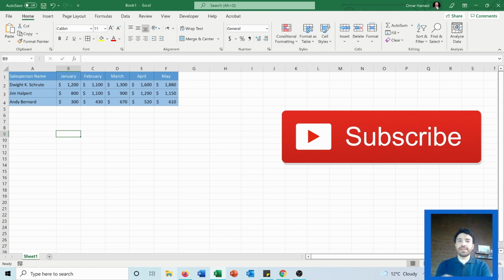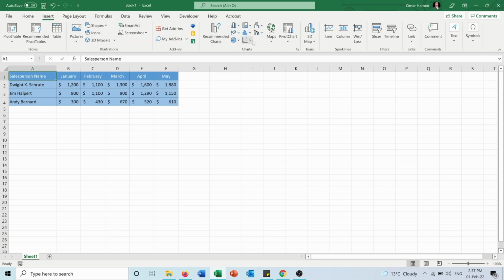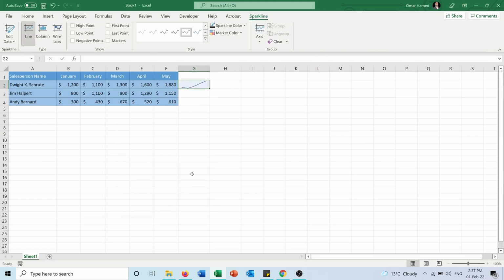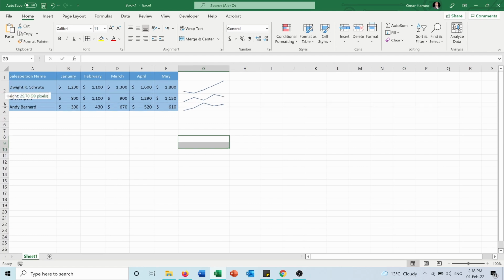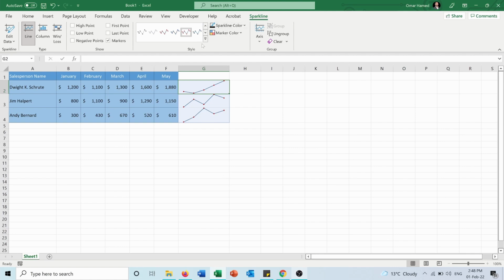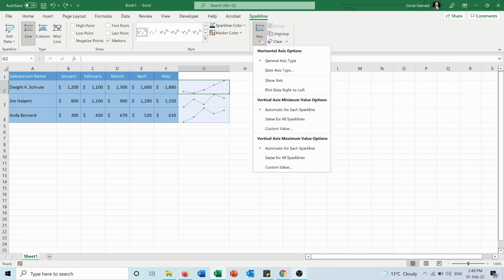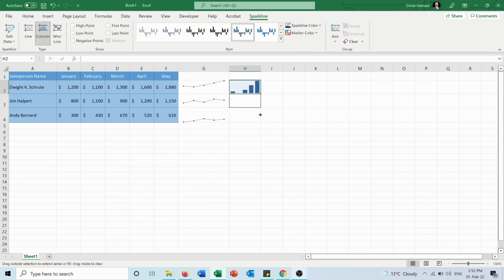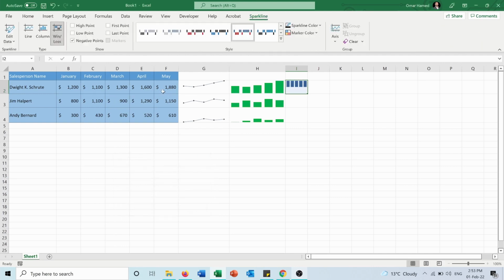Sparklines in Excel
In this video you can learn how to insert and use sparklines in Microsoft Excel. Sparklines are mini-charts placed in single cells, each representing a row of data in the your selection.